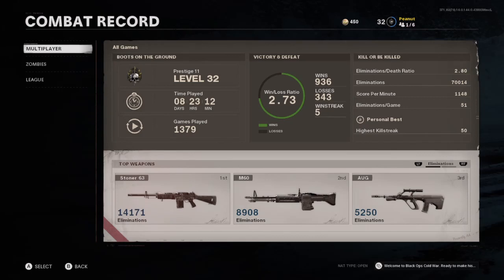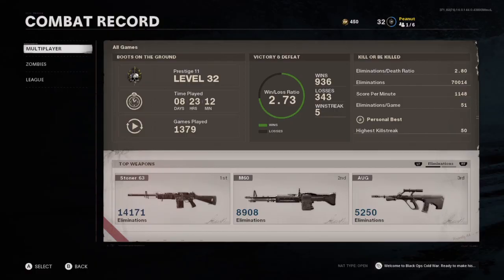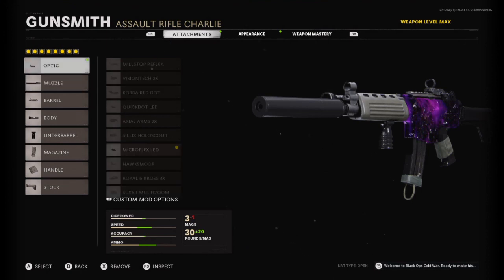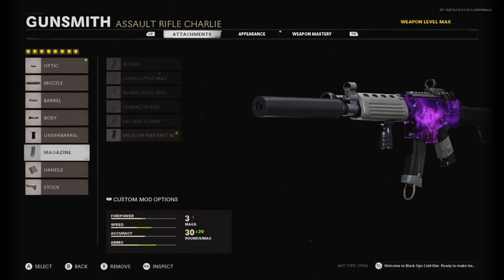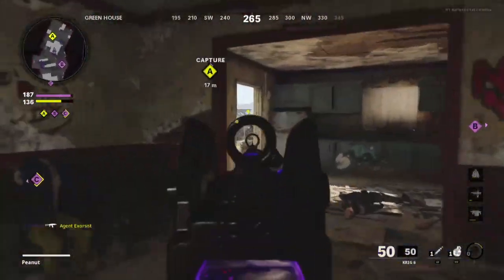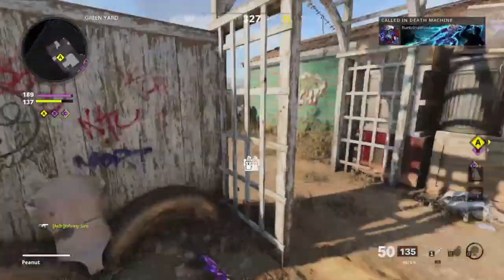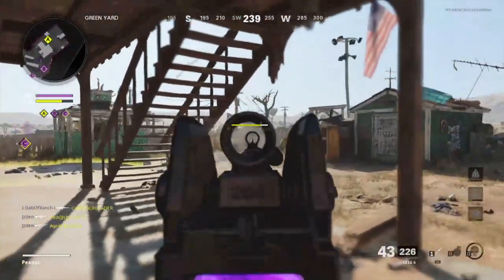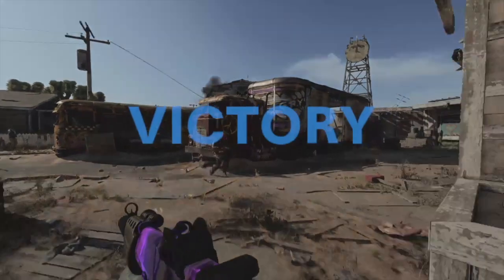*NERFED* Dark Aether "KRIG 6" CLASS SETUP in BLACK OPS COLD WAR (Cold War Multiplayer)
Here's the best Krig class setup in black ops cold war!

And turn on those notifications 🔔